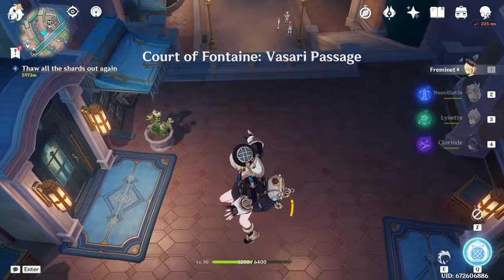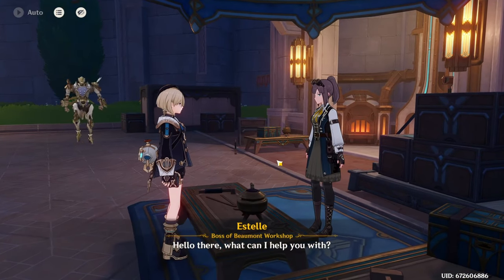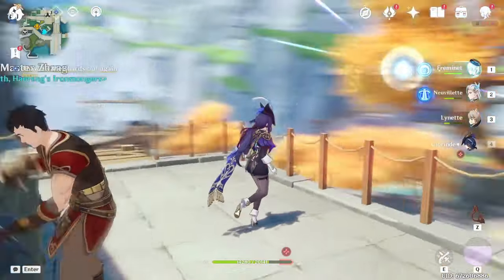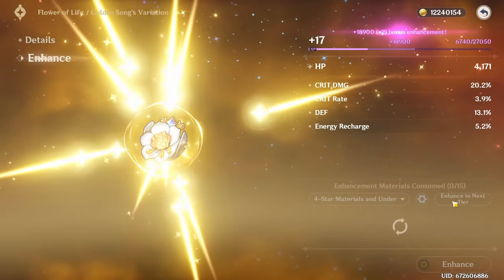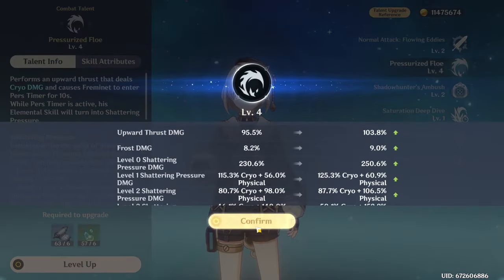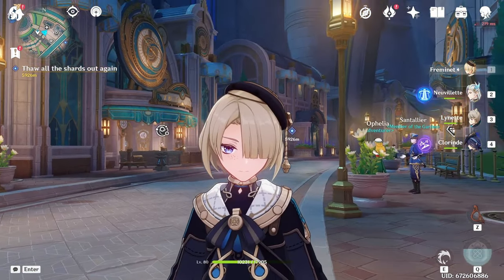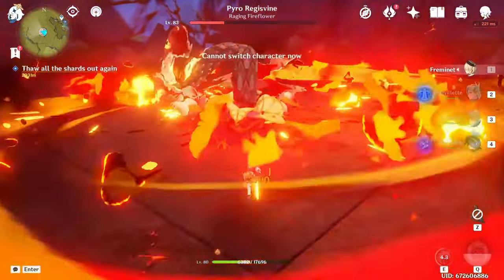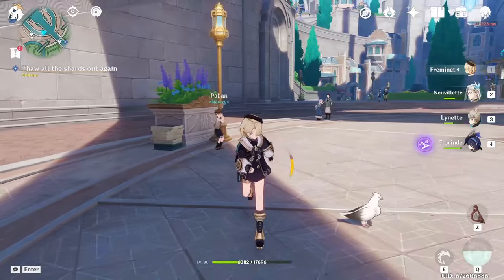I Finally Built Freminet, He Does.... Something [Genshin Impact Fontaine Only]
After way too long of defiantly not ignoring him, its finally time to build Freminet. I was hoping for a little more but I mean he still did something I guess. I could defiantly make him stronger with some better artifacts and talents but that will require some decent luck, which is something I don't have. Hope you enjoy the video.